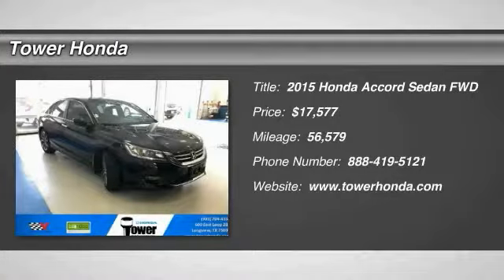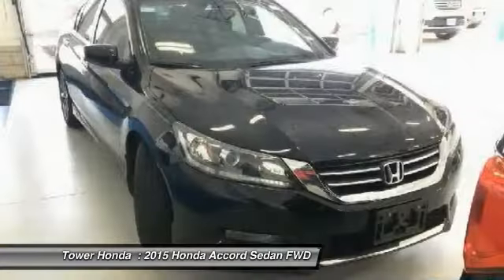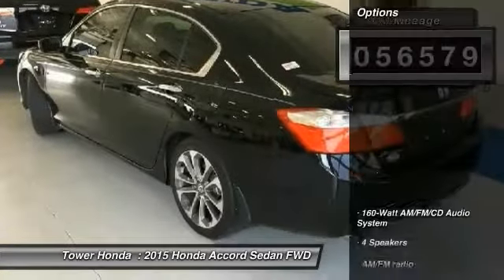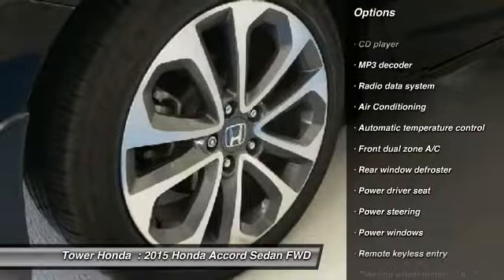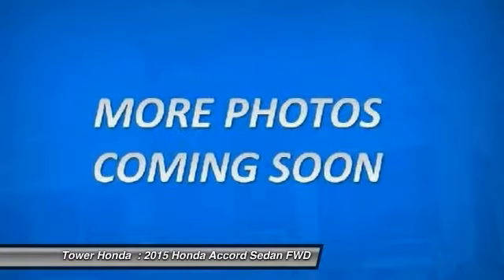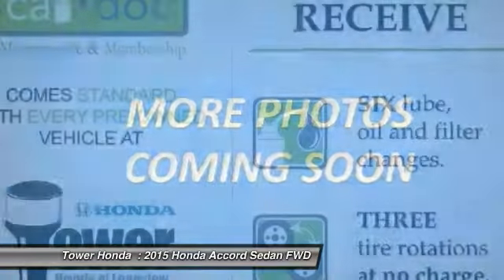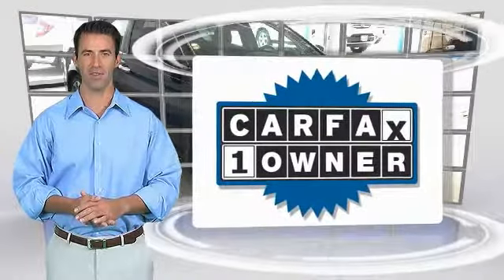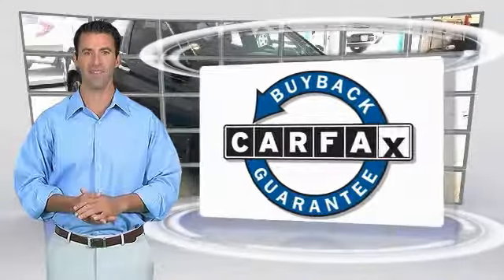2015 Honda Accord Longview TX, Tyler TX, Marshall TX, Gilmer TX 45R07054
Tower Honda
600 East Loop 281

One Owner, Clean CARFAX Accord Sport in Crystal Black Pearl is a Show Stopper! Loaded with Bluetooth, Keyless Remote Entry, Dual Sport Exhaust Tips, CD, MP3, Rear View Camera, Front dual zone A/C and more. Originally from here at Tower Honda, this one is Certified and in Like New condition! Our Service Department changed the oil and filters and performed the 182 point Certification inspection.brbrEach Tower Honda pre-owned car comes with a two-year Car Doc maintenance plan which includes a 90-day warranty in addition to six free oil and filter changes and three free tire rotations! All of our pre-owned vehicles at Tower Honda pass our comprehensive Multi-point Safety Inspection by our amazing Service Department. Call today for an appointment for a test drive!brbrAwards:br * 2015 IIHS Top Safety Pick * 2015 KBB.com 10 Best Sedans Under $25,000 * 2015 KBB.com Best Buy Awards * 2015 KBB.com 15 Best Family Cars * 2015 KBB.com Brand Image Awardsbr2016 Kelley Blue Book Brand Image Awards are based on the Brand Watch(tm) study from Kelley Blue Book Market Intelligence. Award calculated among non-luxury shoppers.  Kelley Blue Book is a registered trademark of Kelley Blue Book Co., Inc.